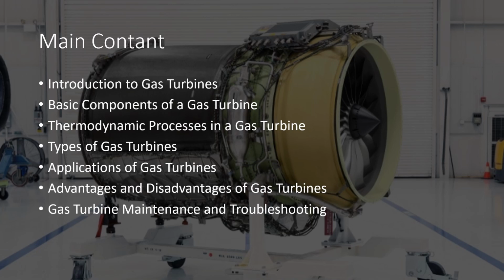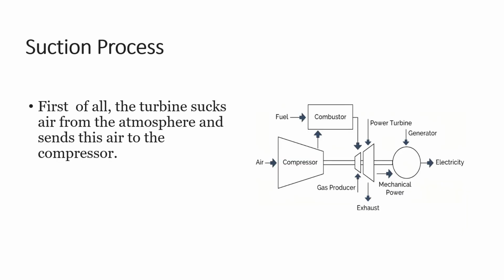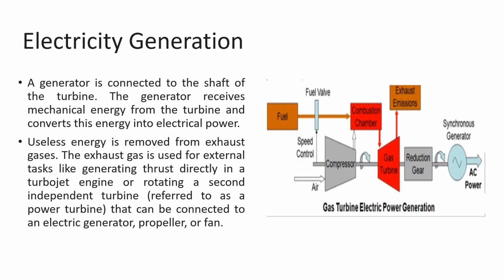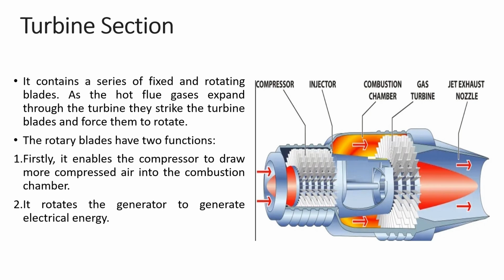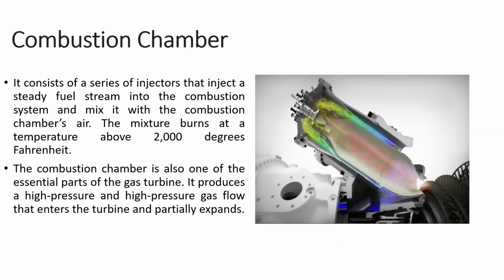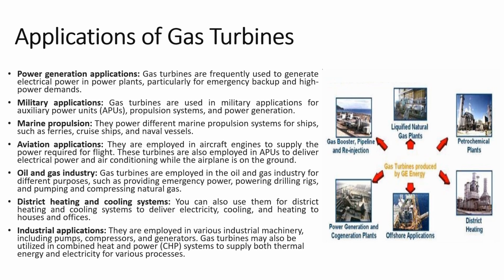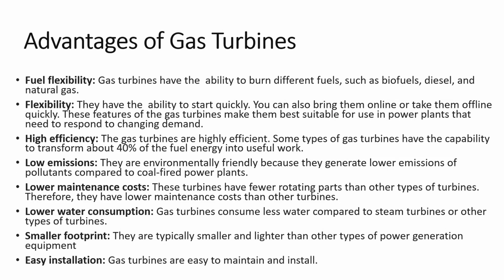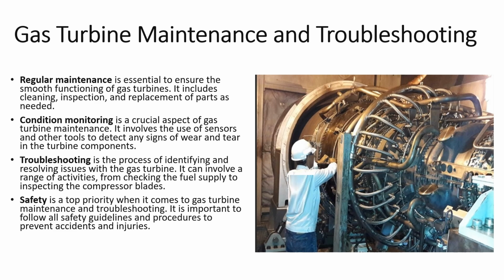What is Gas Turbine Introduction Types working principle PV diagram?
Introduction to Gas Turbines Basic Components of a Gas Turbine
Thermodynamic Processes in a Gas Turbine Types of Gas Turbines
Applications of Gas Turbines Advantages and Disadvantages of Gas Turbines Gas Turbine Maintenance and Troubleshooting